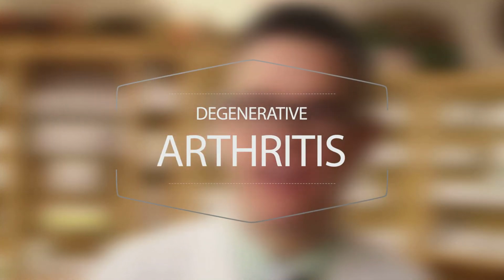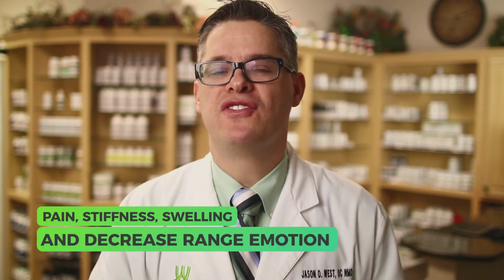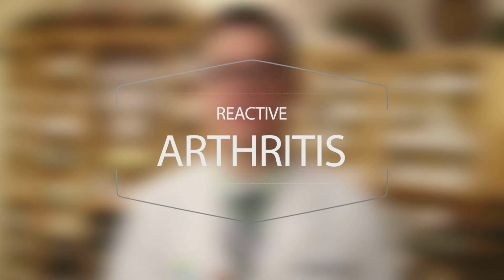Most Common Types Of Arthritis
Call Us: (Mention that you found us on YouTube) There are a lot of different types of arthritis and in this video, Dr. Jason Wests talks about some of the most common types like Ankylosing Spondylitis, Bursitis, General Arthritis, Gout, Juvenile Idiopathic Arthritis, Osteoarthritis, Pseudogout, Reactive Arthritis, Rheumatoid Arthritis, and etc.

Dr. Jason West

MUSIC
Track: LFZ - Echos (Meikal Remix)